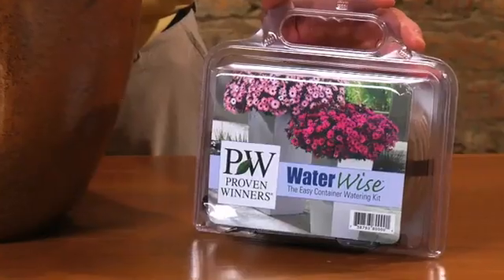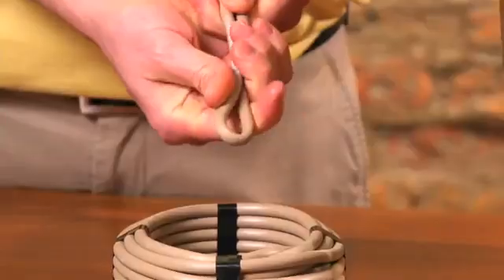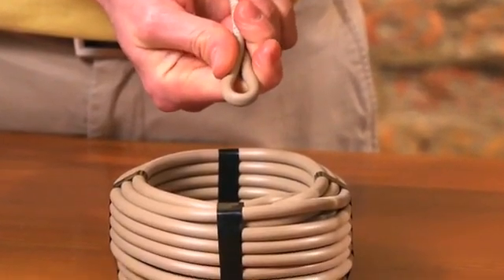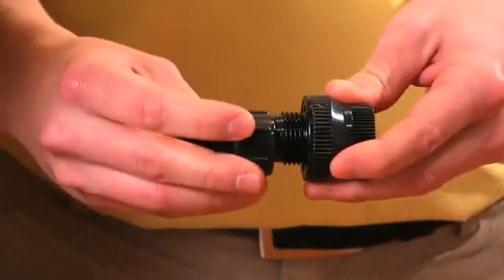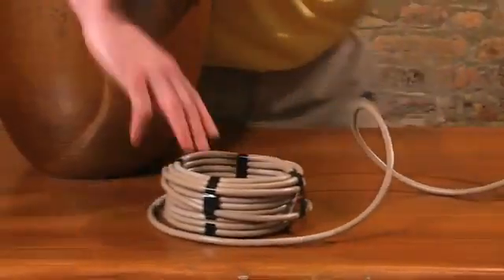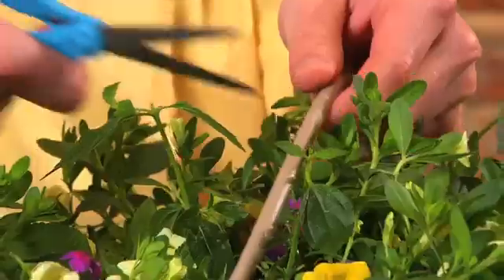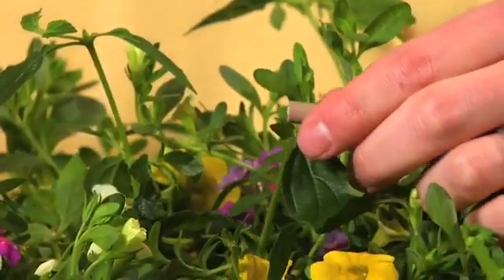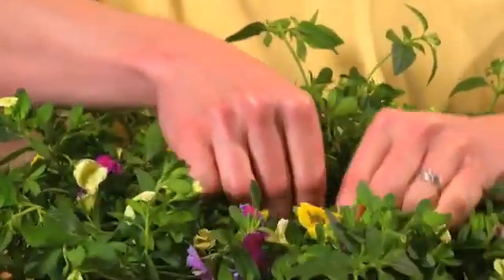WaterWise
How often do I need to water my plants?